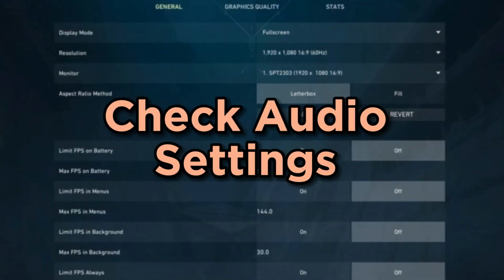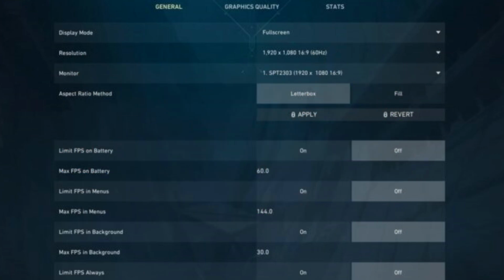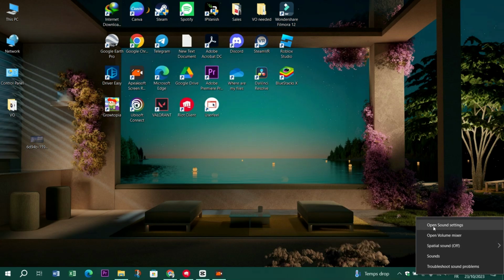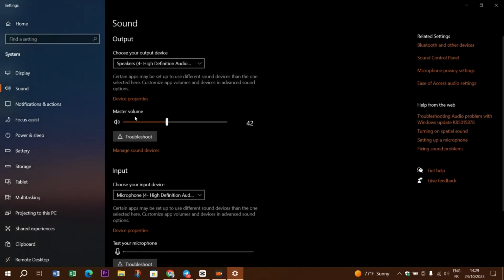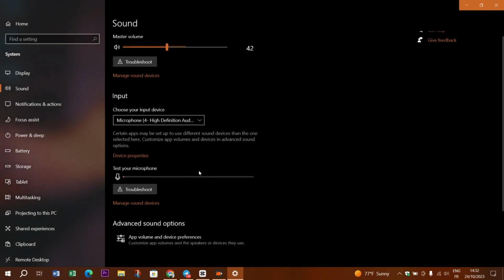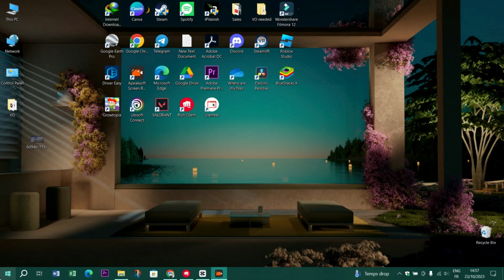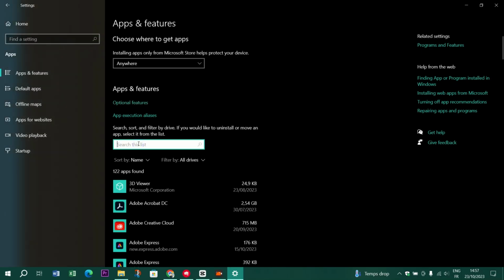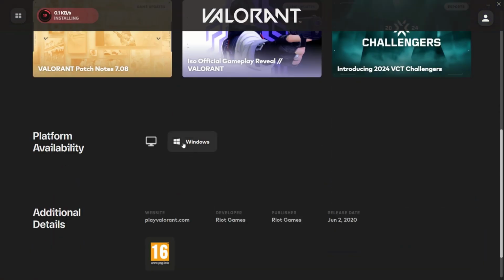How To Fix Valorant Game Audio (Solved 2025)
In this video I will show you how you can fix valorant game audio on pc.